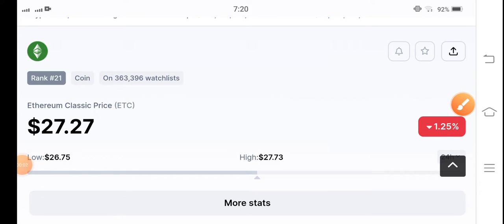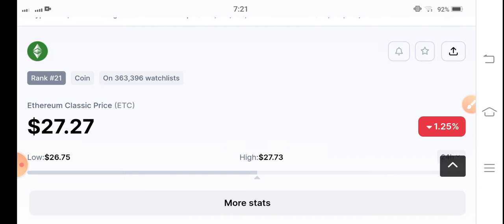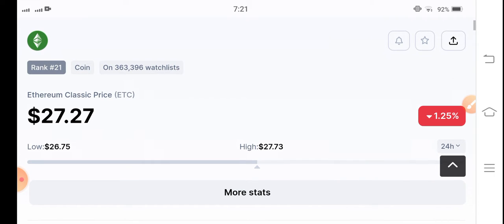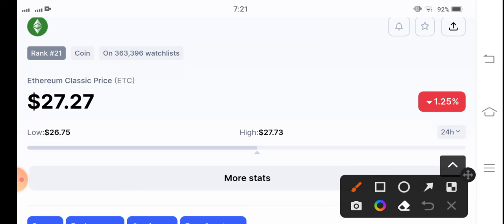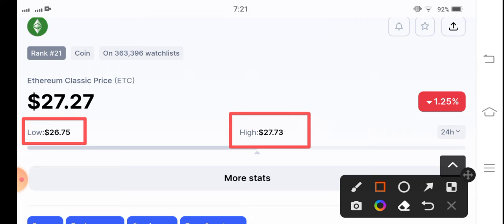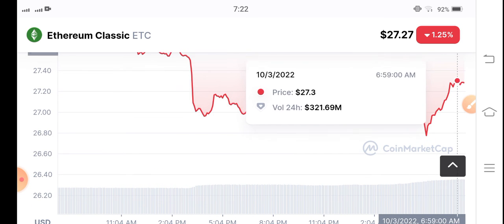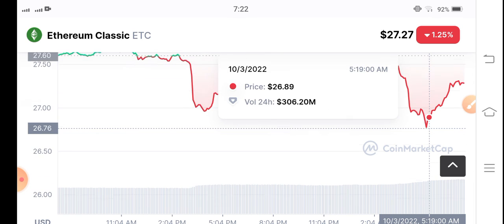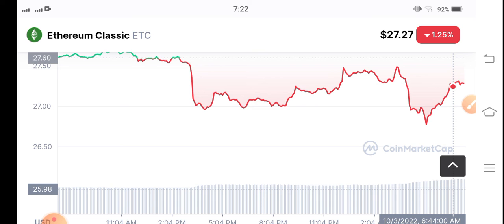Etc Whats Next! Ethereum classic Price Prediction! ETC News Today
Queries Solved:
1.  today target
2.  price today
3.  price prediction
4.  token today target